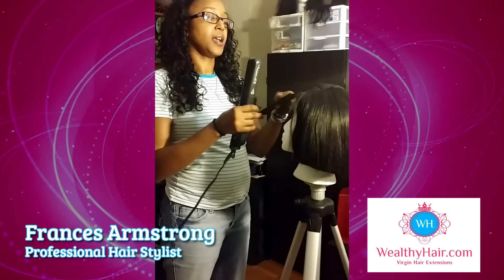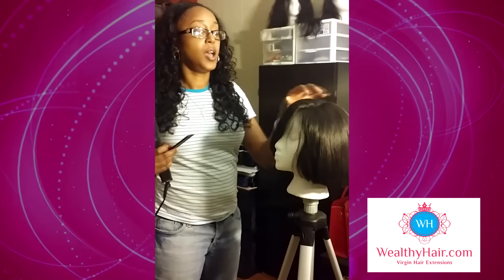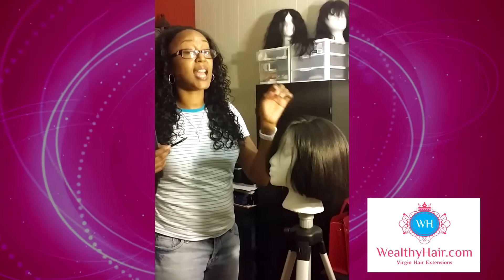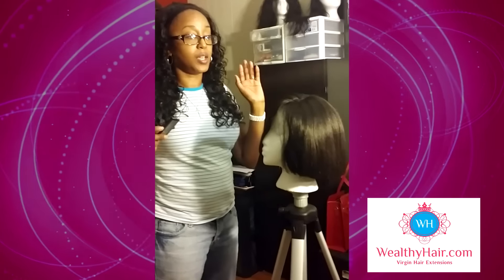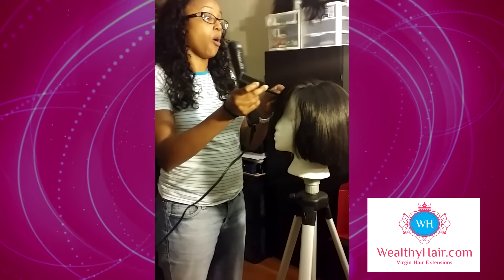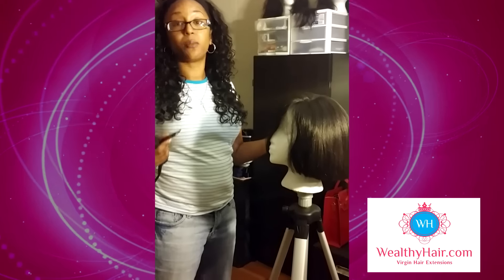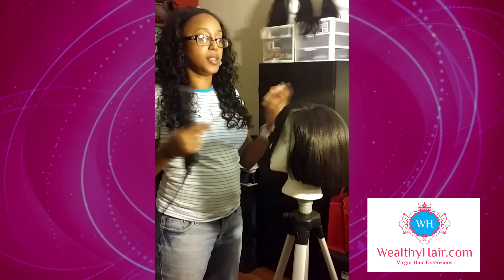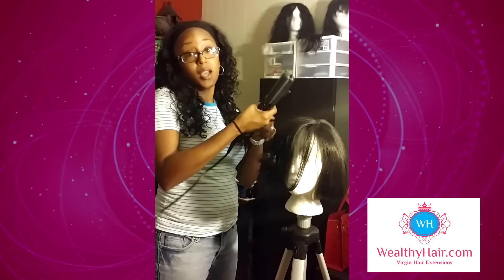Virgin Hair Weave Extensions Reviews From A Hair Stylist On Wealthy Hair Brand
wants to say Thank You for your review on our virgin remy hair weave extensions!  We are so grateful for our wonderful stylists that take the time to share their experiences with our sew in virgin hair extensions!

If you are looking for a extremely reliable virgin hair supplier in the U.S.A. that offers Virgin Brazilian Hair, Virgin Peruvian Hair, Virgin Malaysian Hair, & Virgin Indian Hair Weave Extensions or Lace Closures then go or please give us a call at or email us at you will be happy you did!